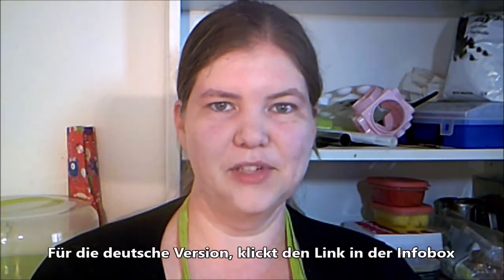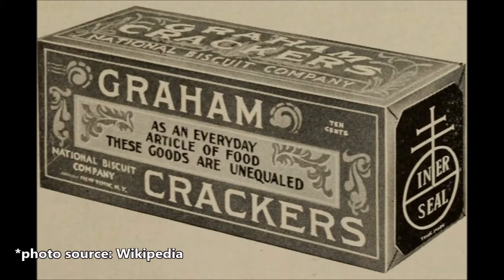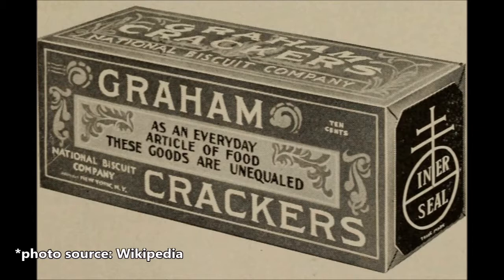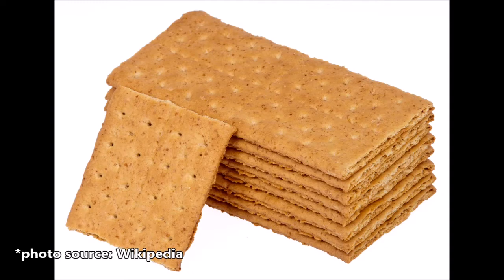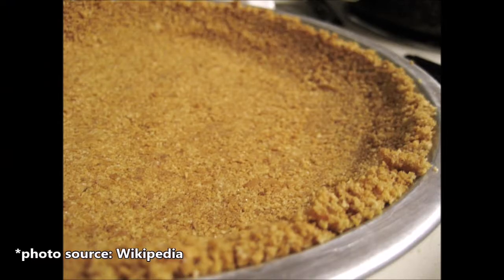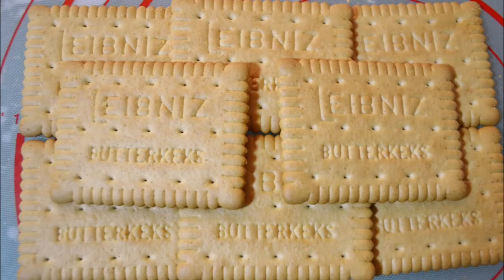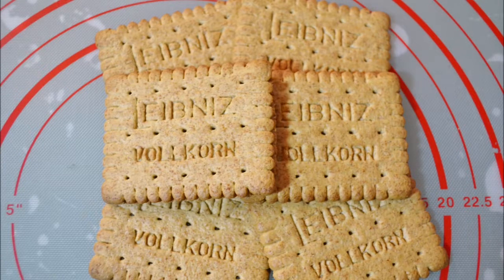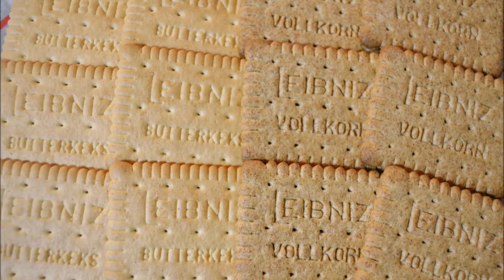Tutorial: What are graham crackers and what can you substitute for them?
Graham crackers aren't available worldwide. The best substitution are plain whole wheat butter cookies sold in most countries.